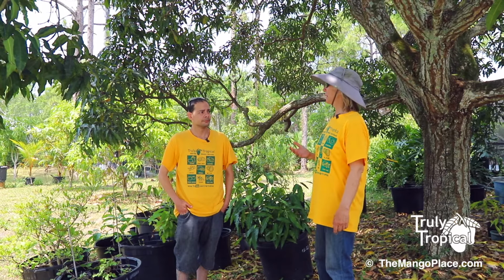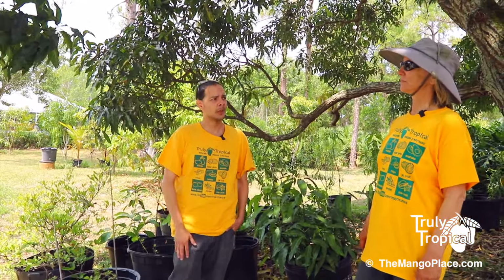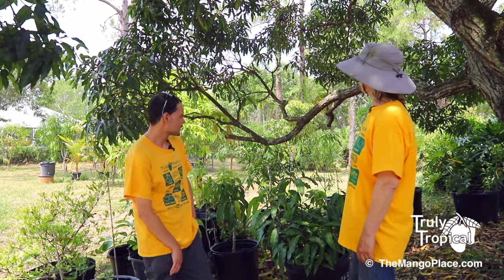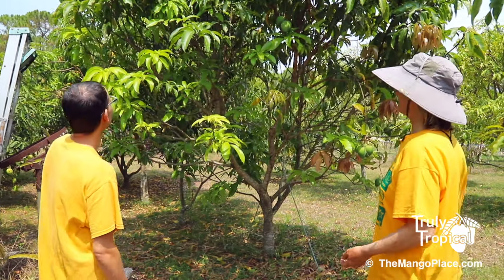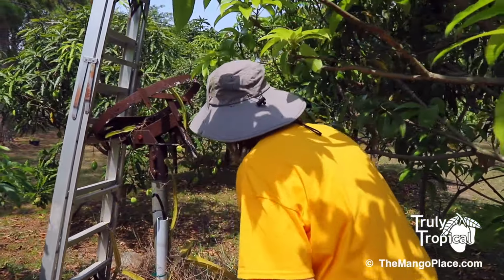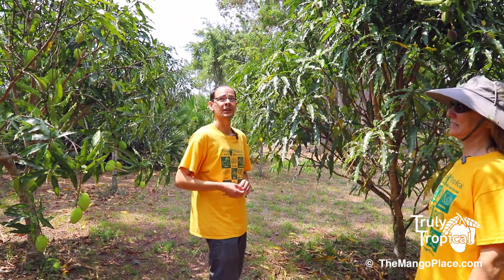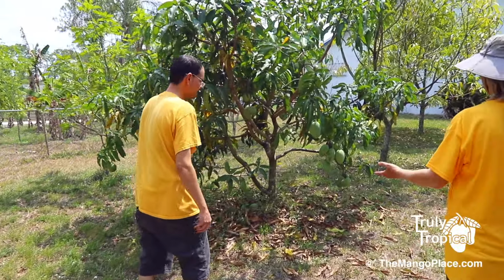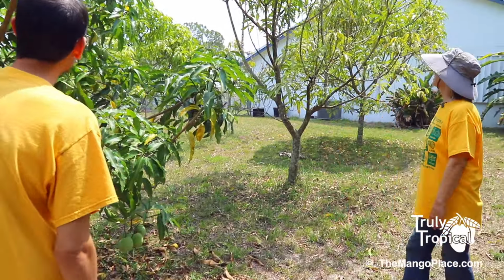Mango Season 2024 Preview for Western Counties!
Sergio grows mangos in Loxahatchee, FL which is north and west of Truly Tropical. The growing conditions are different- colder in the winter and often wetter/more humid. He was kind enough to give us a tour of his mango trees so we could see which varieties set a good crop of mangos for 2024!